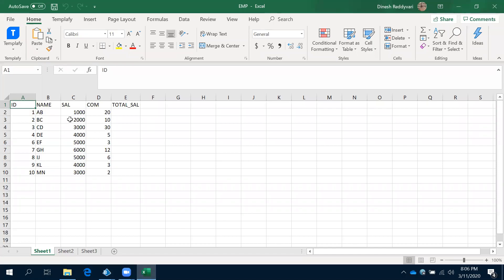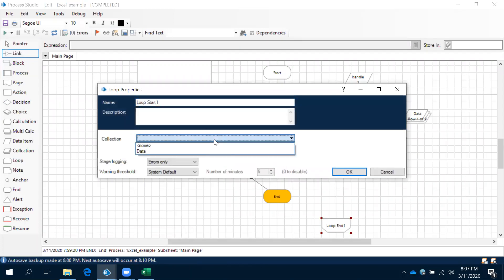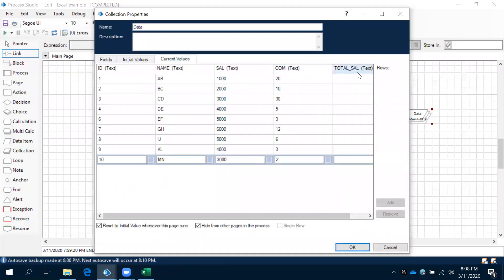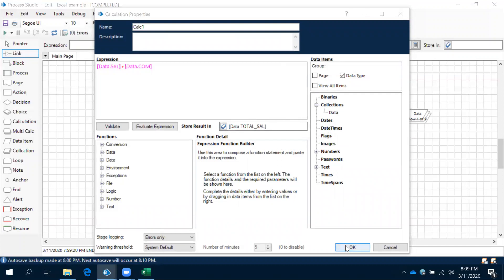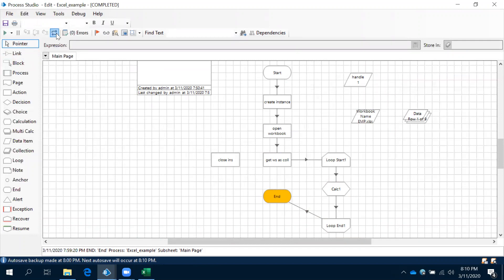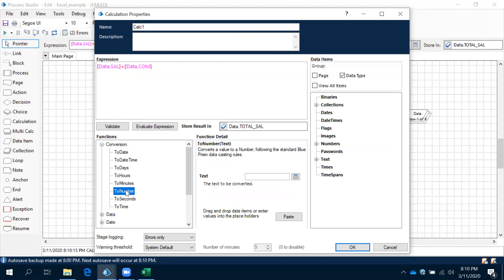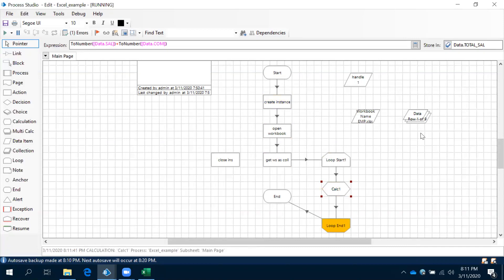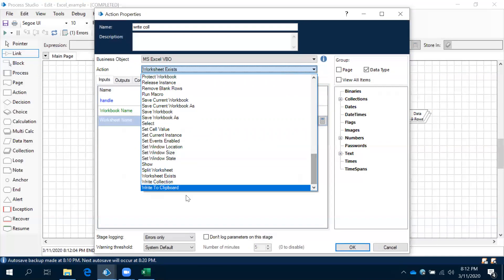Blueprism | MS Excel VBO Example --